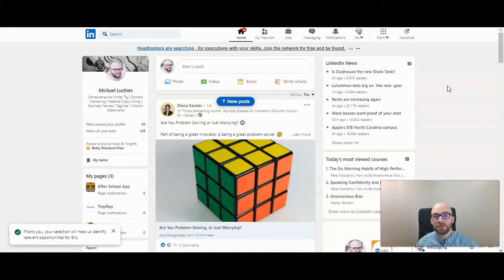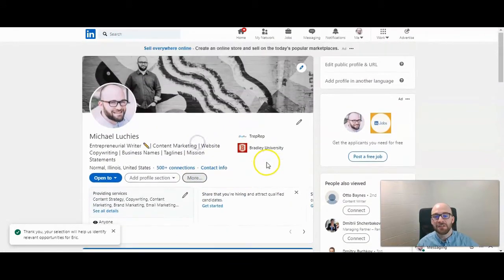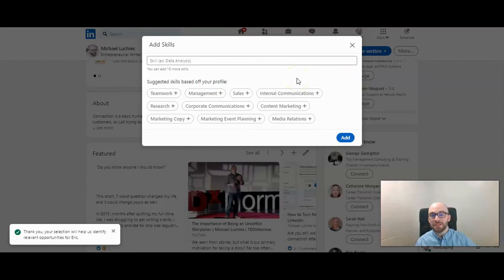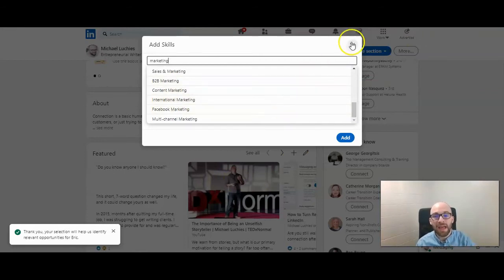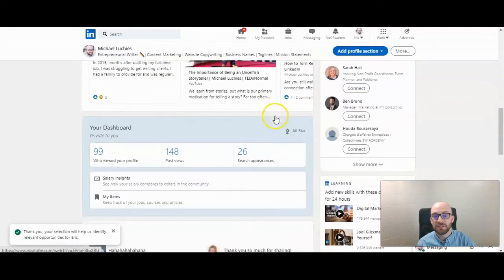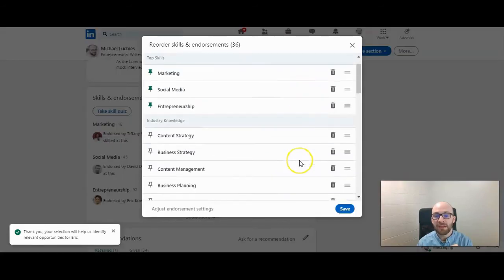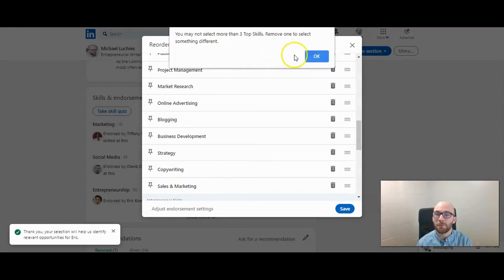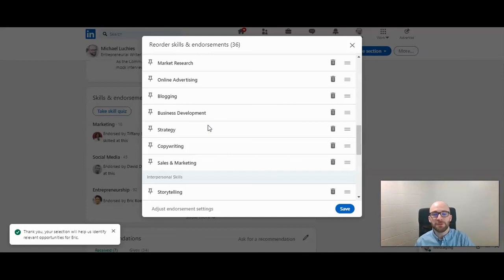How to Add Skills to Your LinkedIn Profile | 2021 Guide Tutorial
Adding skills to your profile can showcase your abilities and help you appear in more searches, leading to receiving more profile views and more opportunities!

Michael Luchies shows you how to add skills to your LinkedIn profile.